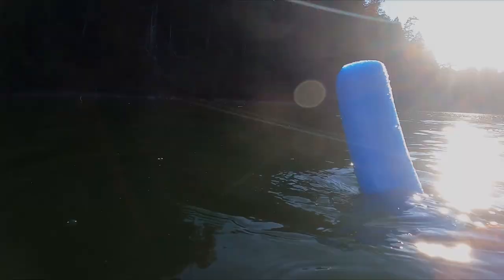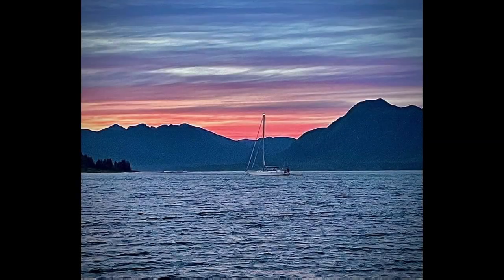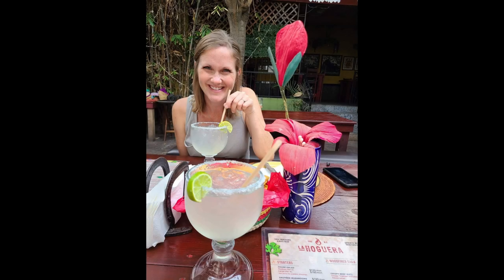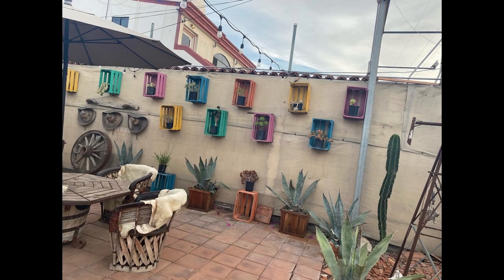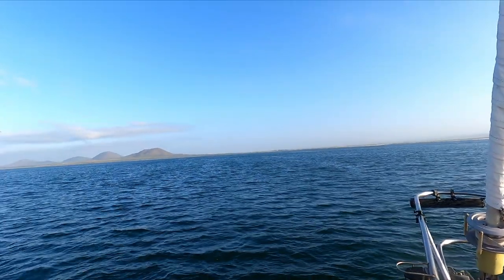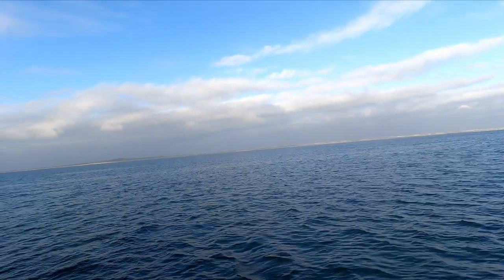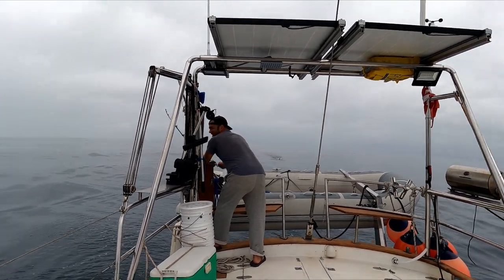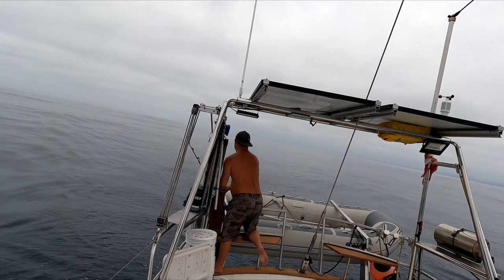Ep. 17. Fishing in our underwear + fixing things, it’s the sailing life!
Do you even live on a boat if you’re not fixing constantly fixing something?! Luckily there’s a lot of fun in between! Here’s our trip from Ensenada to San Quintin